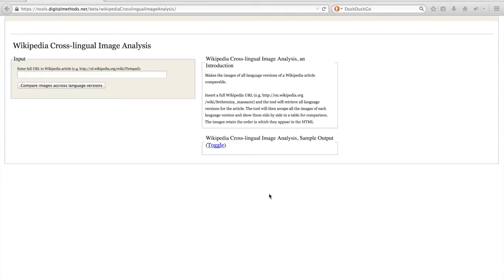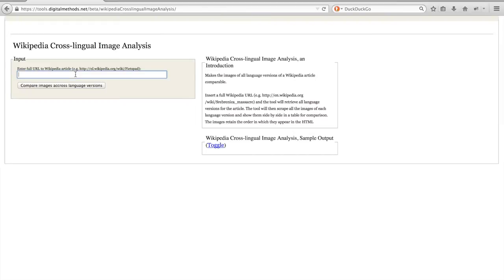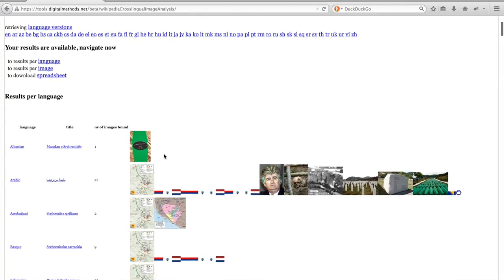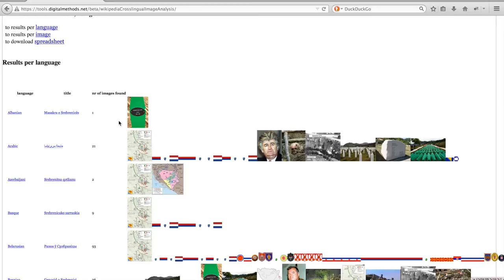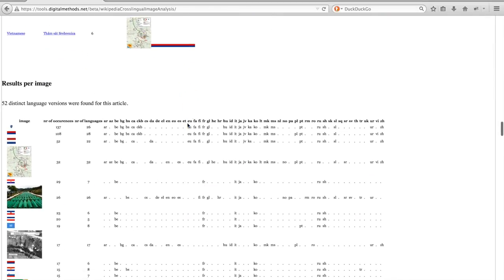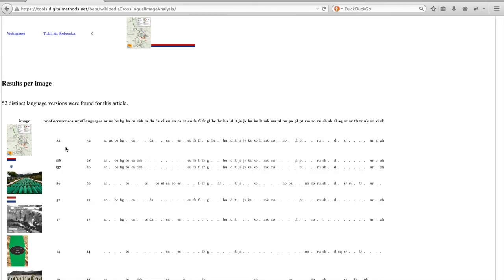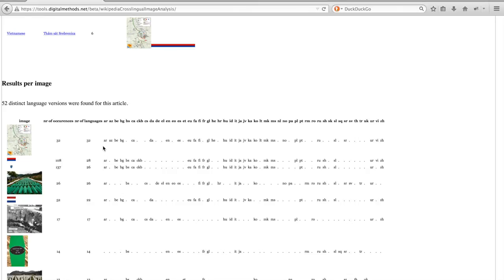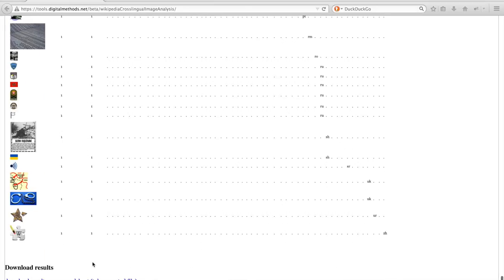Tool: wikipediaCrosslingualImageAnalysis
Lean how to compare the images of a Wikipedia article's different lagnuage versions.

Video by Erik Borra